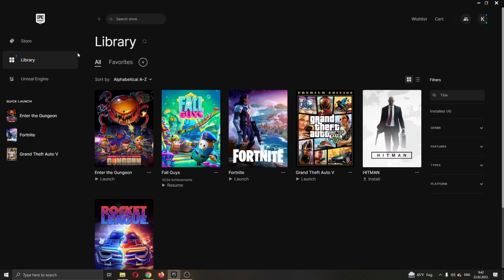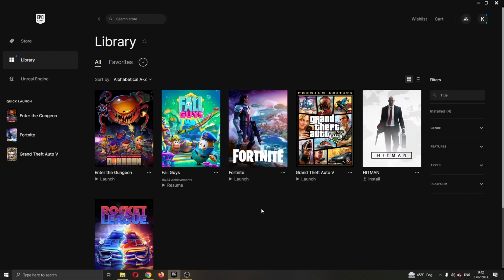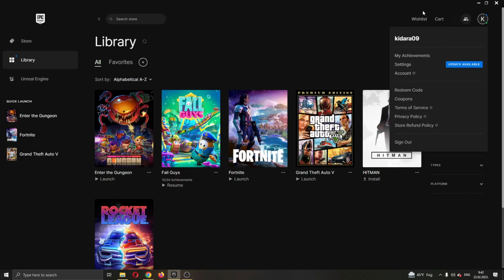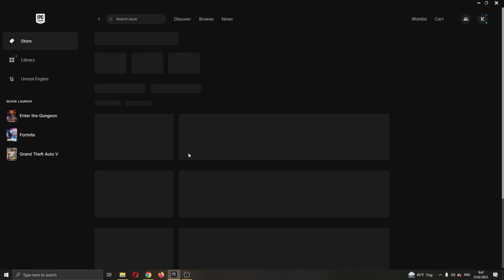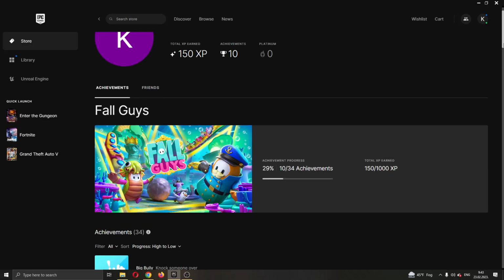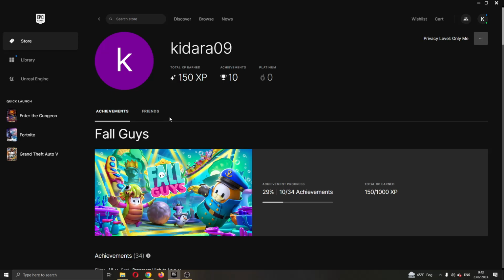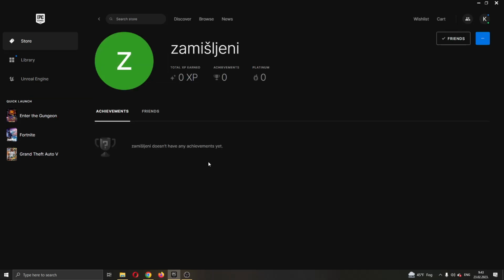How To View Achievements Epic Games Tutorial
Today we talk about view achievements,view achievements in epic games,epic games